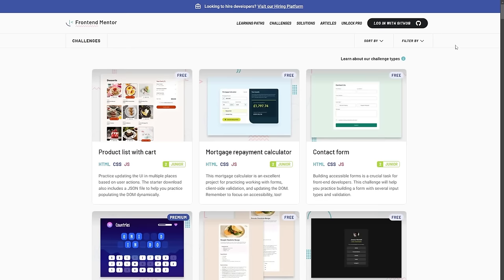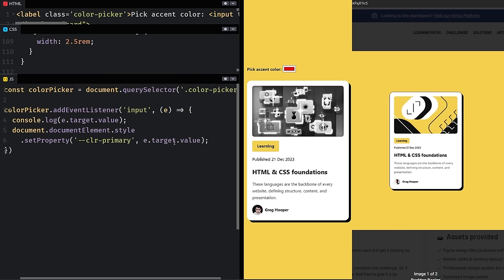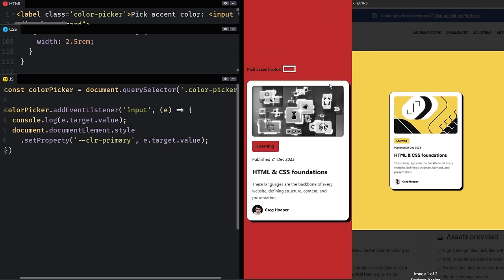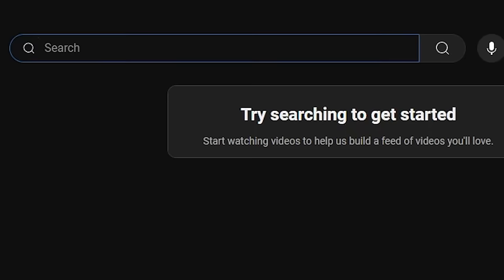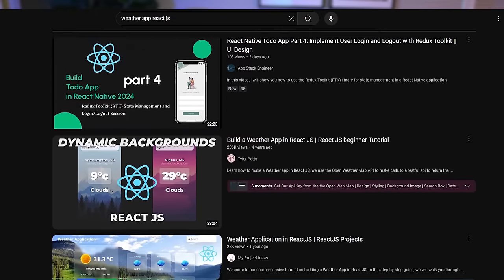The problem with Frontend Mentor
Sites like Frontend Mentor and iCodeThis are fantastic for giving us
projects to work on, but the problem is, a lot of people work on them! In this one, I talk about some things you can do with those projects to help.